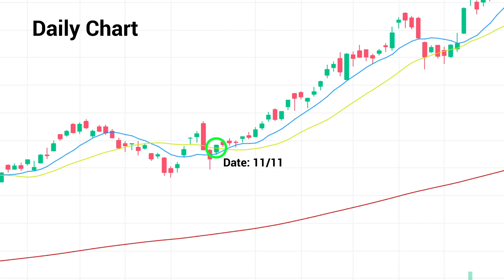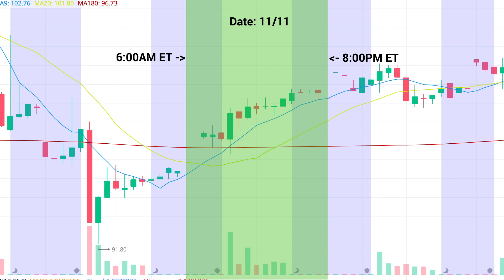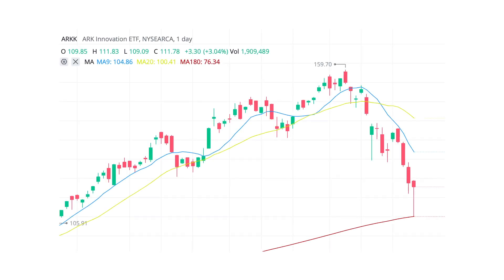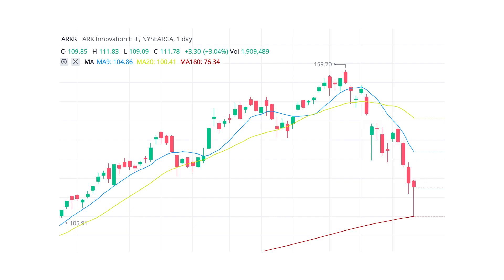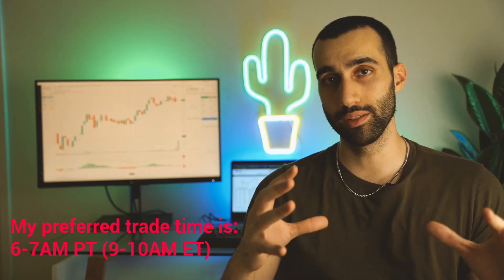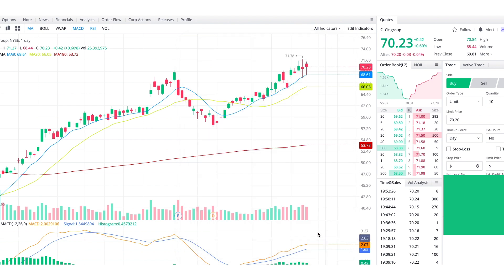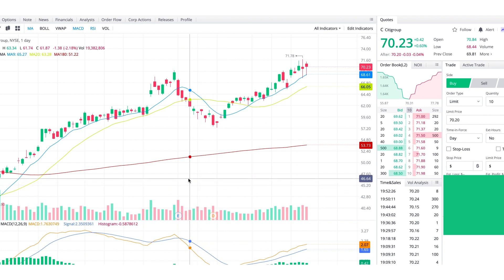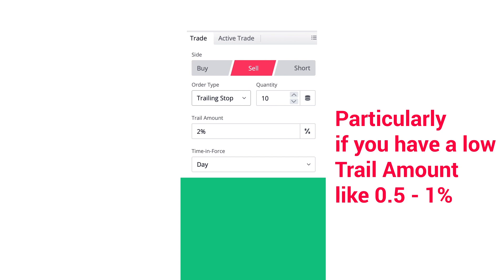Day in The Life of Webull Swing Trader + Desktop Tutorial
Hey friends in this video I'll go over how I use Webull Desktop to make great trades.

Get your 2 Free Stock worth up to $1850 using my

Timestamps
0:00 Welcome!
1:23 Morning Routine
1:58 How to Set up Indicators
3:10 Indicator Refresher & Entry Points
6:09 Simple & Effective Webull Alert
6:49 When to sell & my take on stops
8:00 After Market Hours
8:37 Bye!

I am not a financial advisor. Please take everything in this course for entertainment & educational purposes only